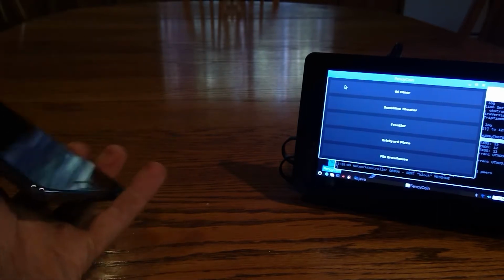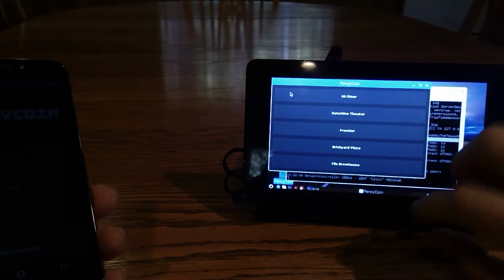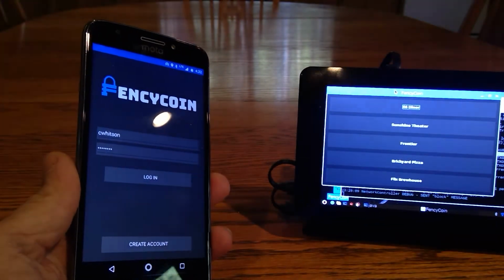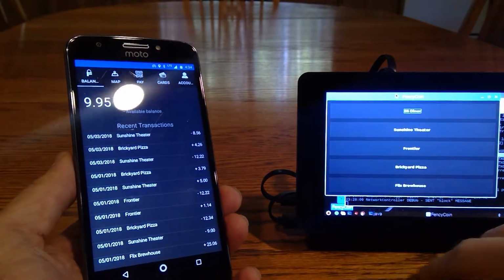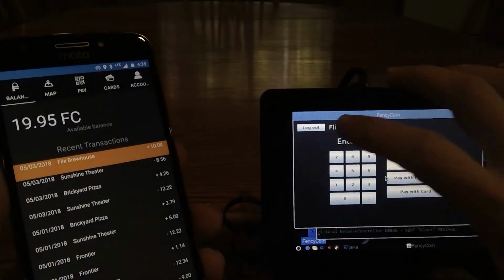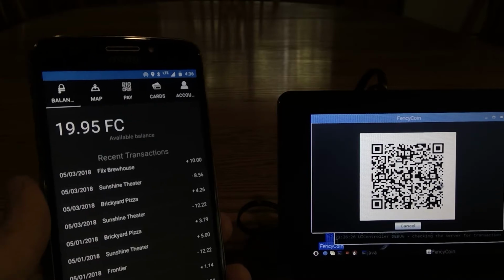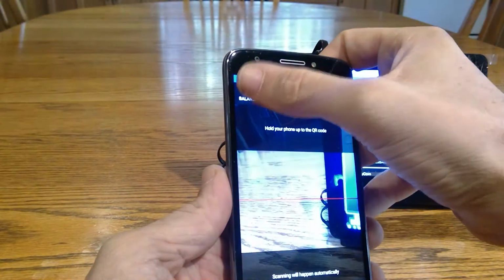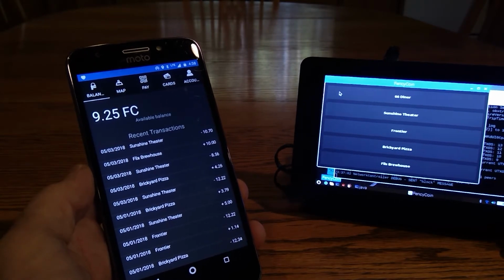No more transaction fees! - FencyCoin Demo by Fency Systems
Fency Systems founder demonstrates how the FencyCoin network operates between the merchant POS, Mobile Apps, and the Fency blockchain/payment systems so that merchants and everyday consumers never have to pay transaction fees ever again.

When a consumer spends money at one of our merchants using a credit card registered on the Fency network, they earn a 5% bonus in FencyCoins. These rewards can be spent at any Fency merchant within a certain radius of where they were earned. They DO NOT have to be spent at the original merchant.

Merchants DO NOT incur ANY transaction fees...even if a customer pays with a credit card. Merchants only pay a small monthly fee for access to the network and the on-site Fency touchscreen hardware that executes our proprietary Fency software.

If you are interested in beta testing as a merchant/consumer or helping us build the future of spending as a developer, send an email to